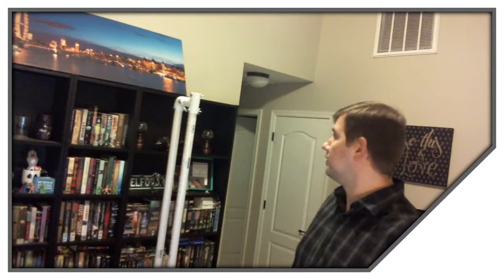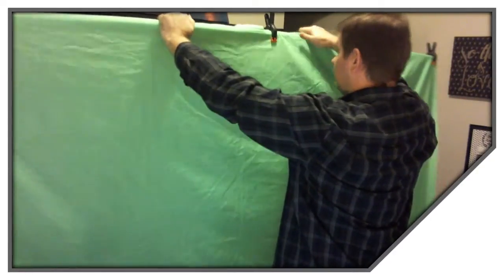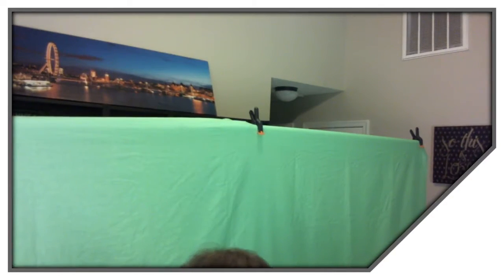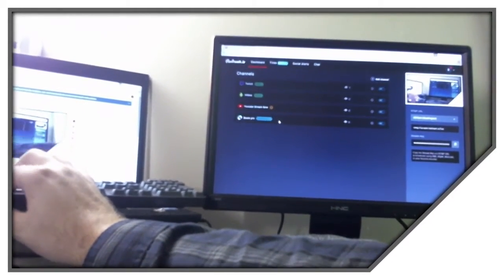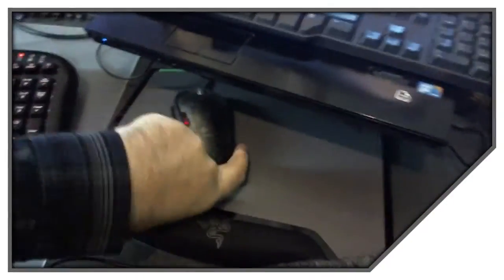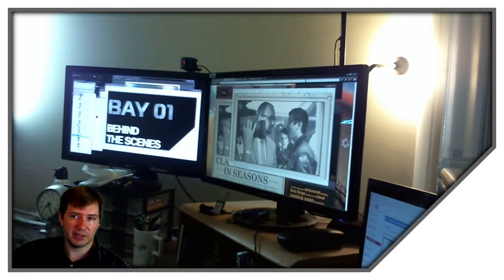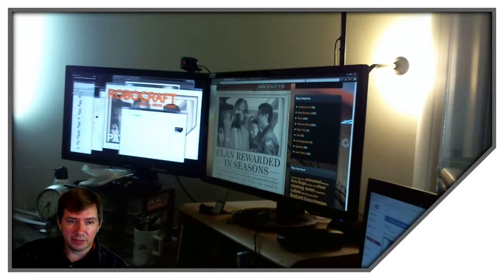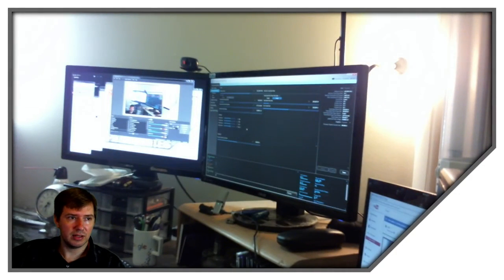Bay 01 - Behind the Scenes - Streaming Setup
This is an overview of the setup I use for streaming. Total cost of the green-screen and lights was about $100.

System Specs:
Processor: i5-3570k @ 4.0Ghz / H100i Cooled
Motherboard: ASRock Z77 Extreme 4
Graphics: EVGA GTX 970 FTW ACX 2.0
RAM: 16gb (4x4gb) G-Skill DDR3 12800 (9,9,9,24)